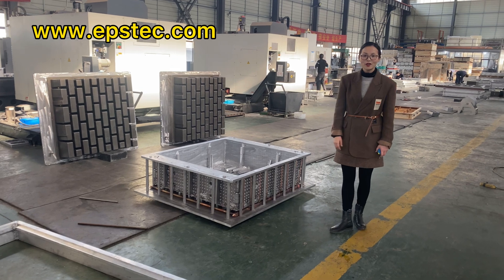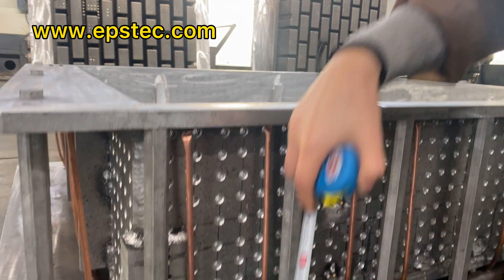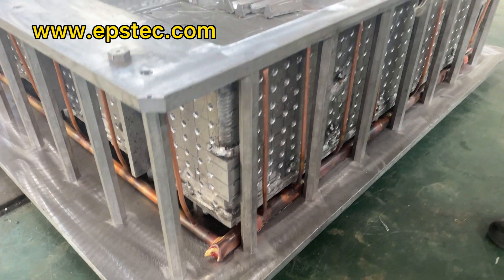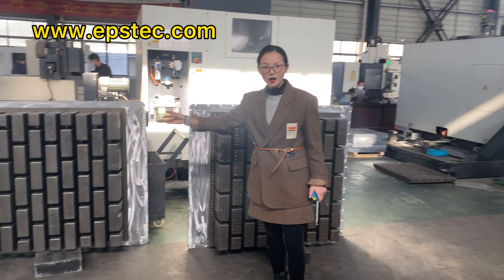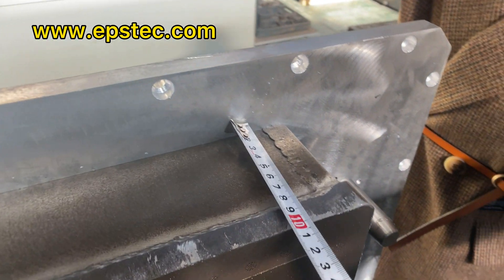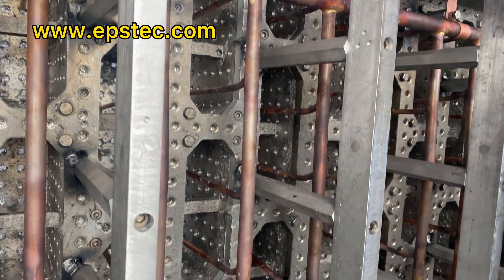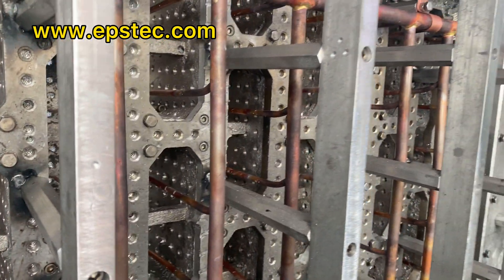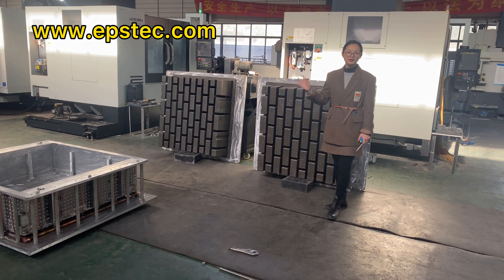China Expanded polystyrene EPS waffle pod slab mould manufacturer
In this video, I will show you 3 pieces of expandable polystyrene EPS waffle pod slab mould finished in our mold factory.

Item: EPS waffle pods mould

Size:1090X1090X300MM

        1090X1090X225MM

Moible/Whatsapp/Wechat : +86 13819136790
Skype:fionaying